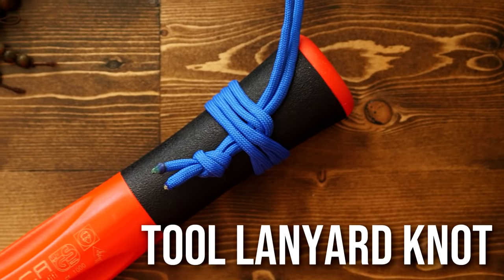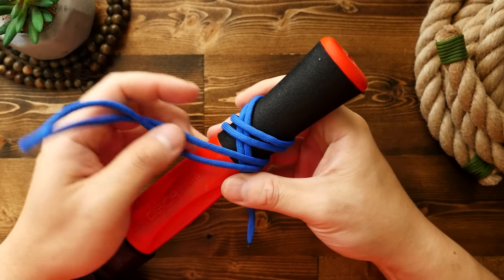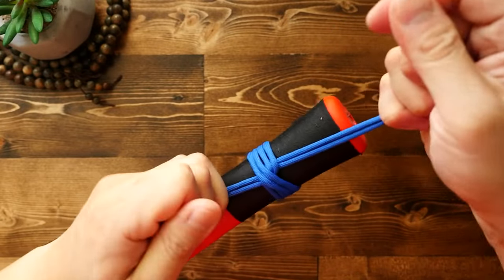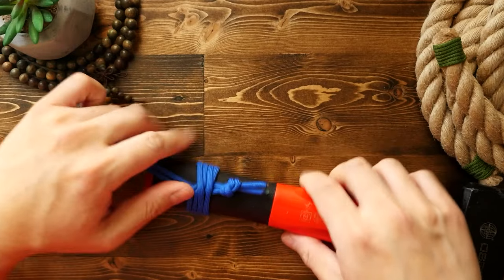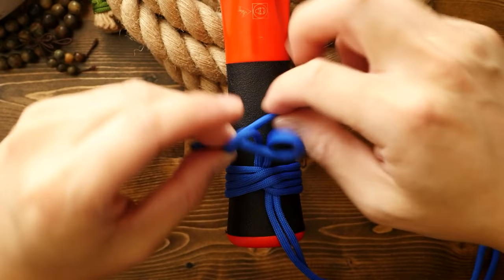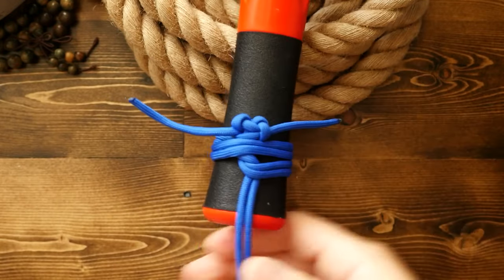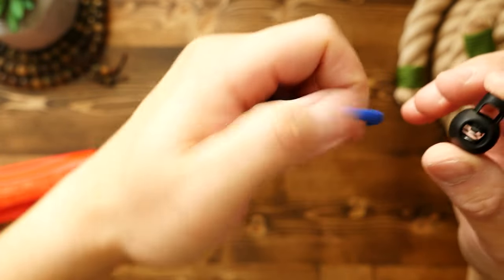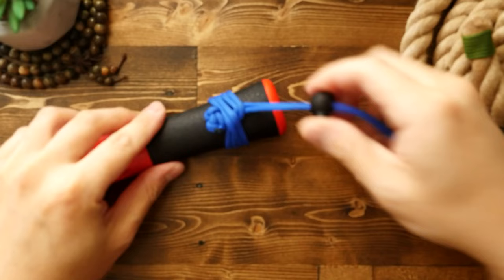ANY Tool ANY Time! Paracord Lanyard